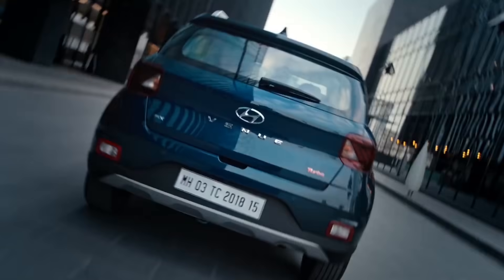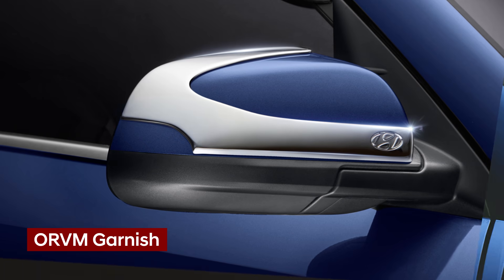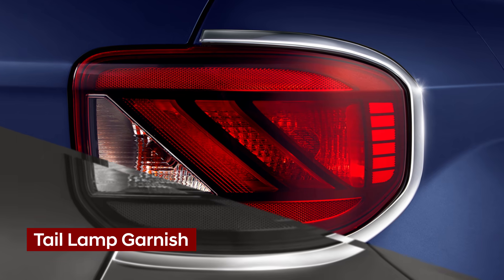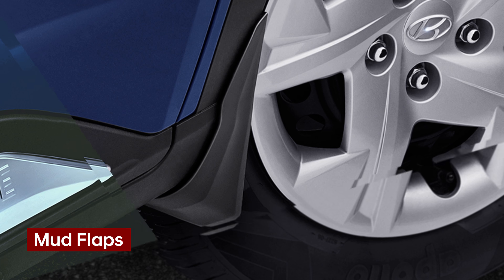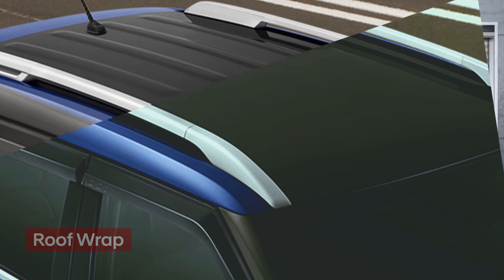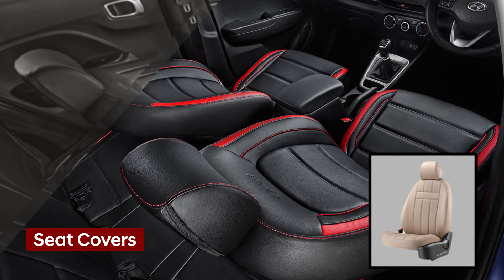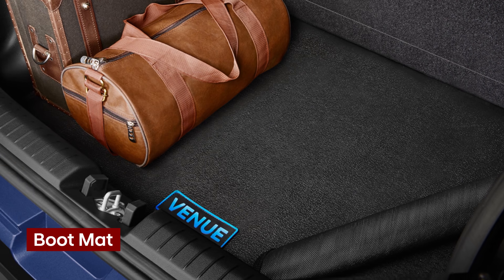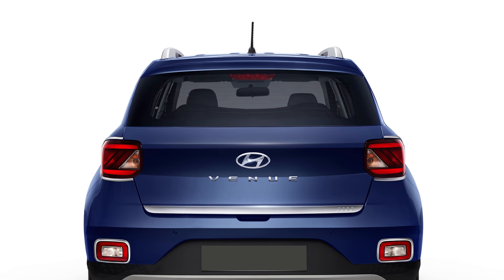Hyundai Mobis IN | Hyundai VENUE Accessories | HyundaiGenuineAccessories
Flaunt your Hyundai VENUE with Hyundai Genuine Accessories to keep the style quotient up and running. Check the complete range now